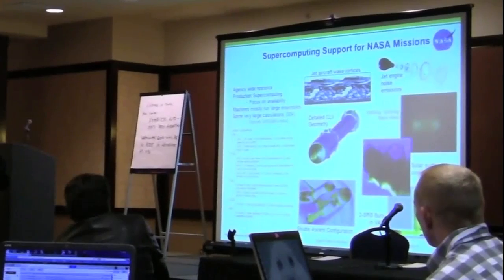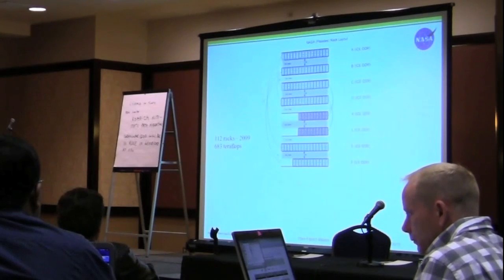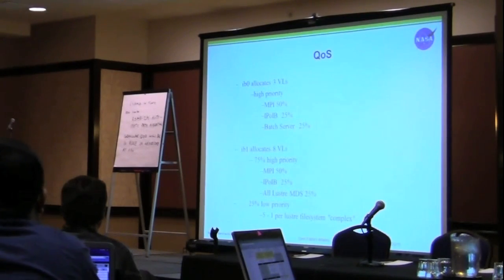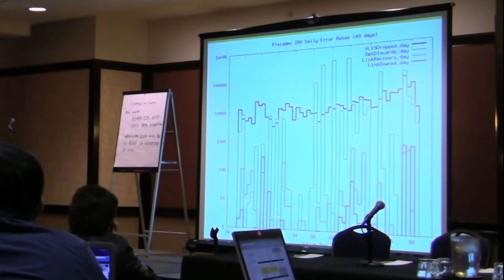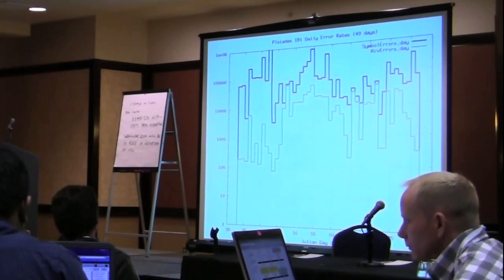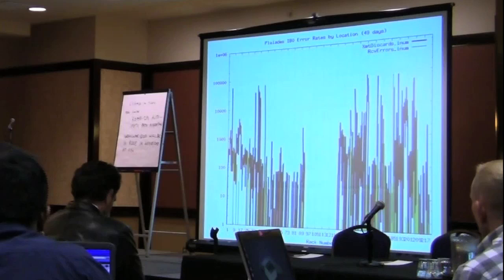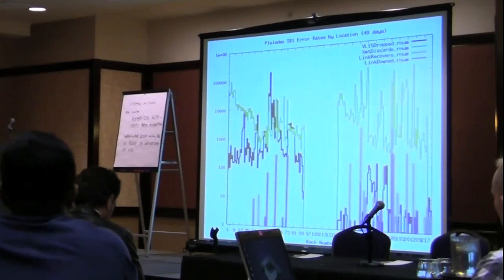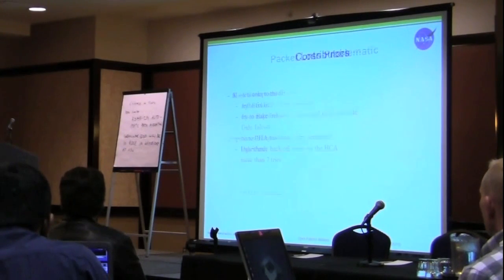NASA: Another Year's Learning From Pleiades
In this video, Bob Ciatti from NASA presents: NASA: Another Year's Learning From Pleiades.